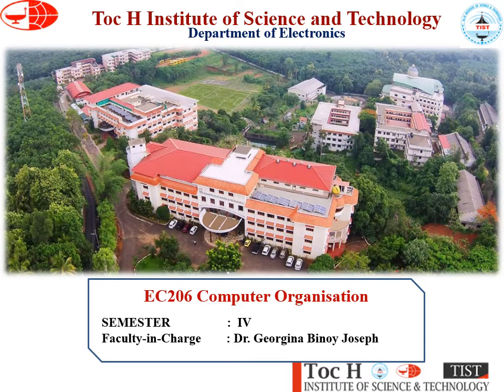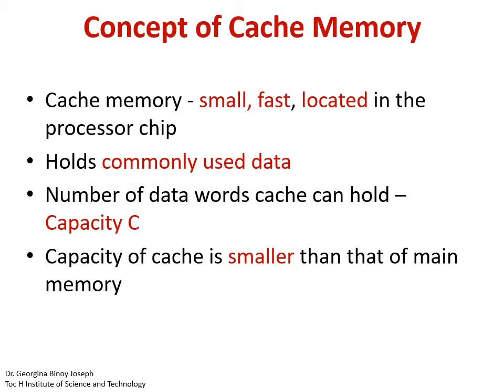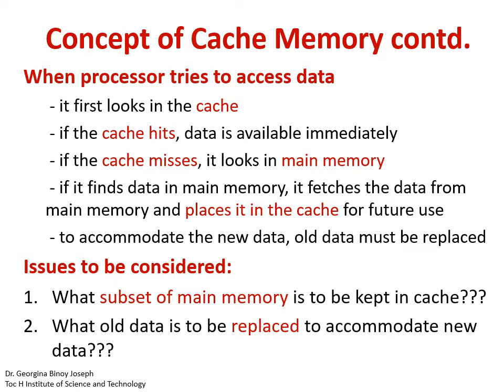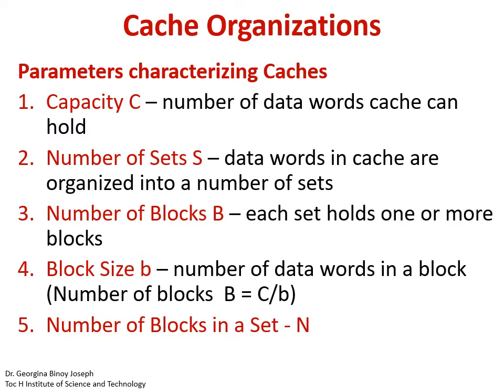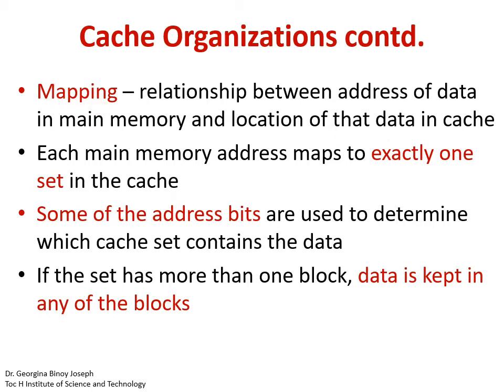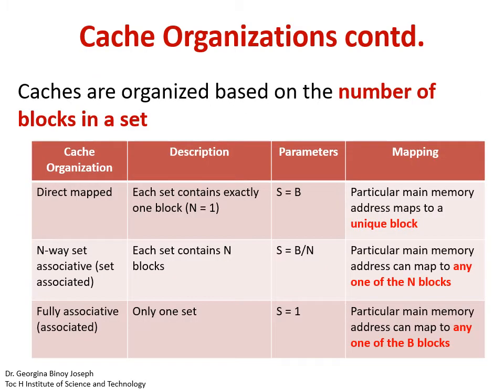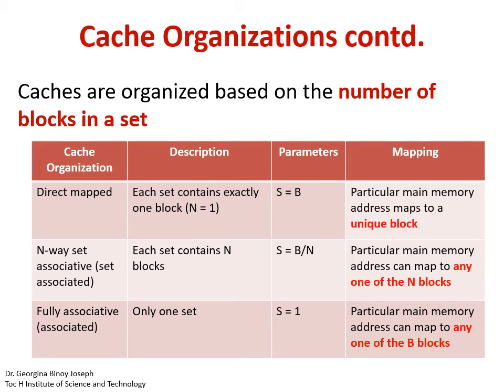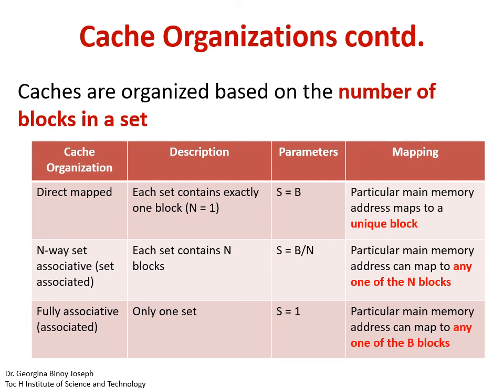EC206 Computer Organisation-Module 6-Cache Memory Part I-Dr Georgina Binoy Joseph